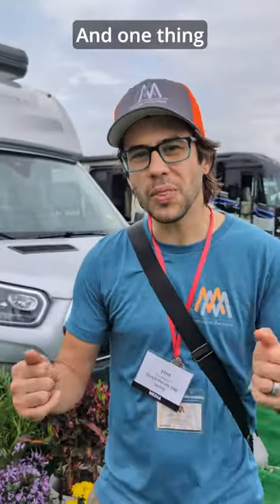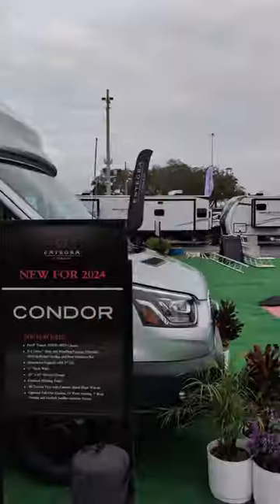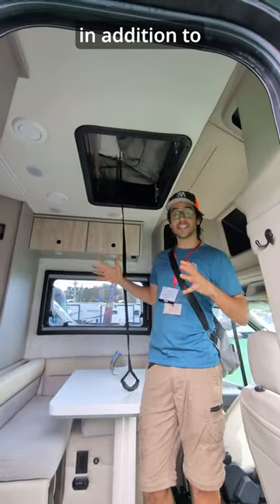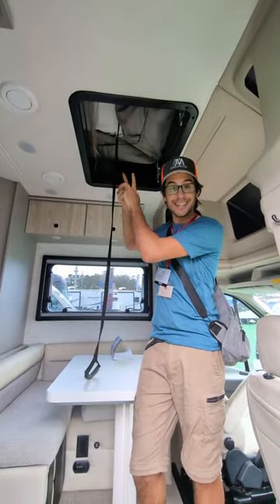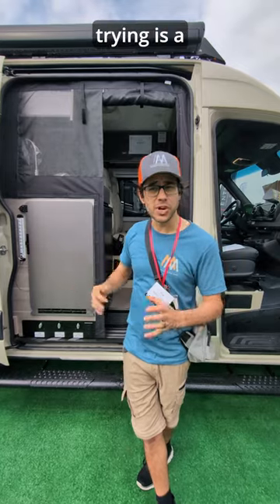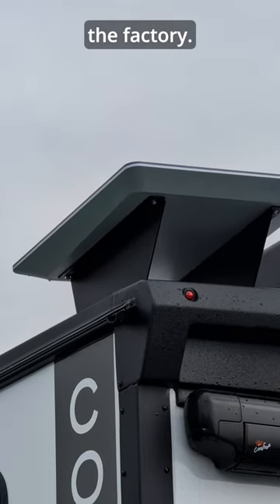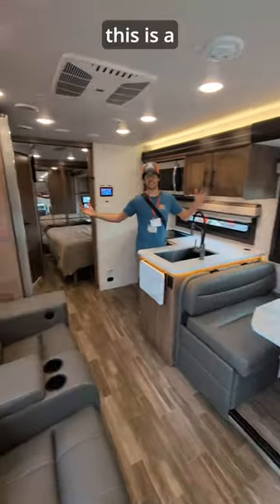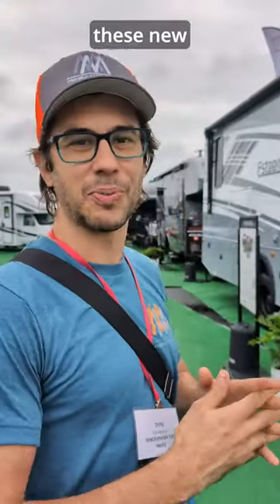New Entegra Models Released @lazydays Booth At RV Supershow